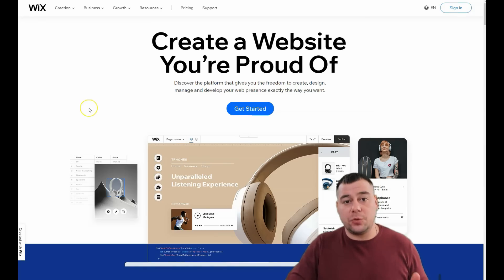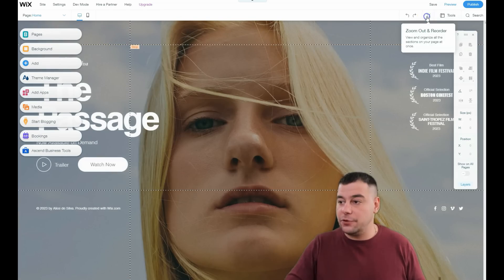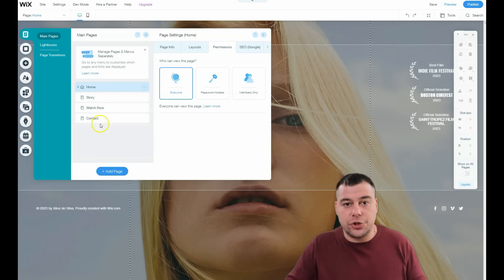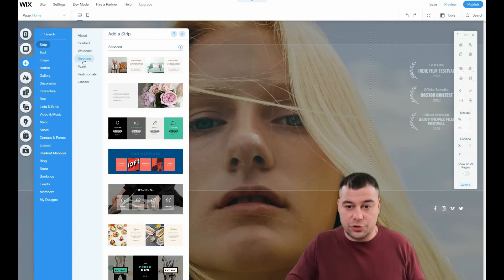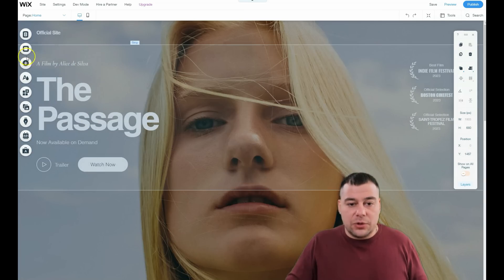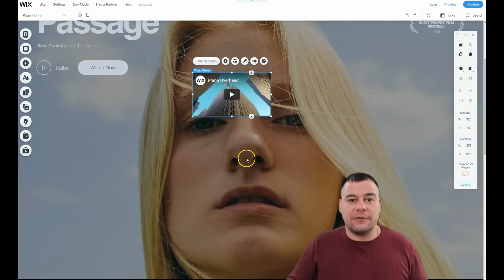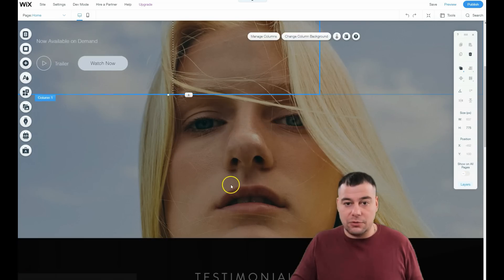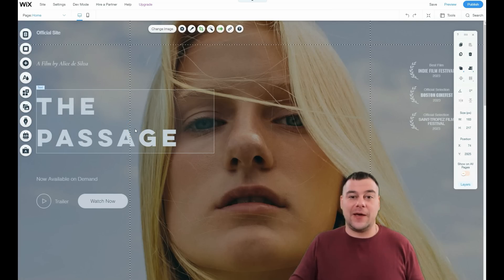How to Create A Modern Website 🔥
how to design a website
web design
website tutorial